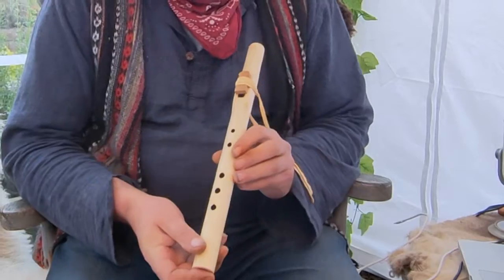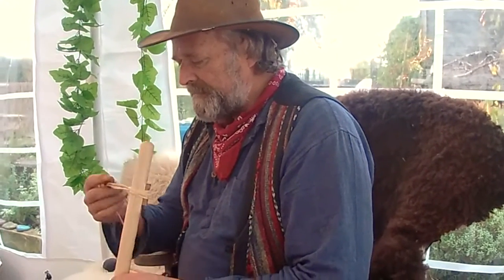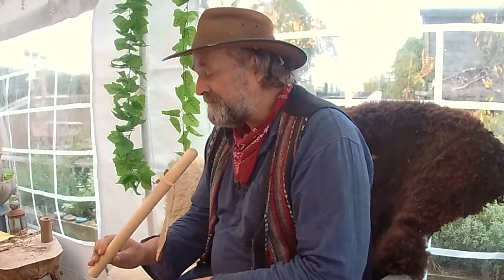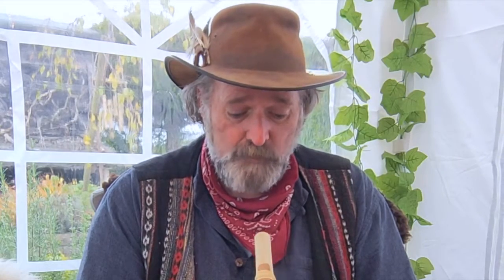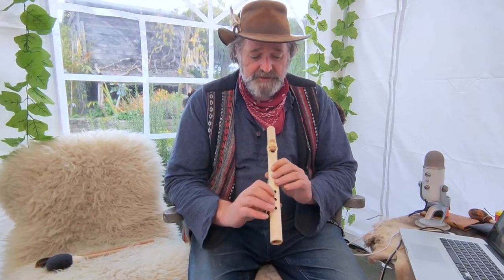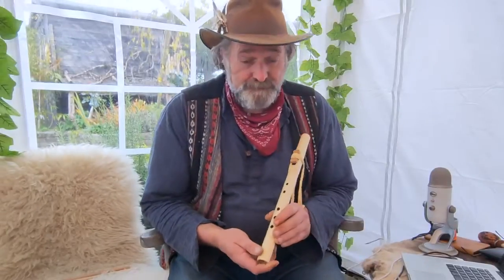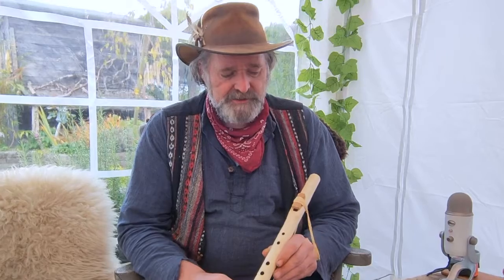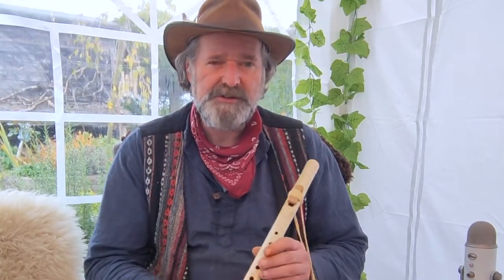high c pine Flute sound demo